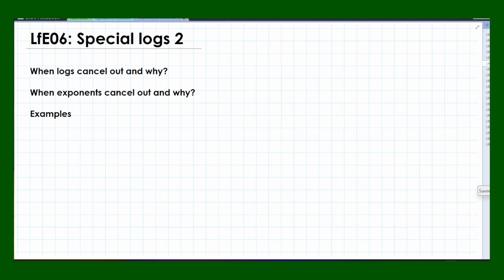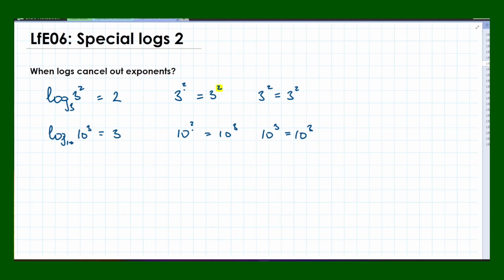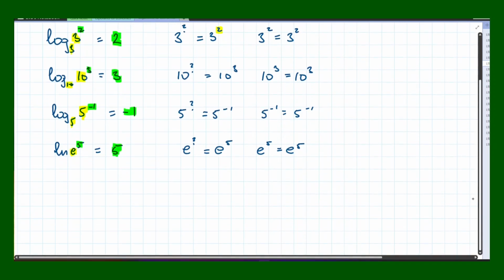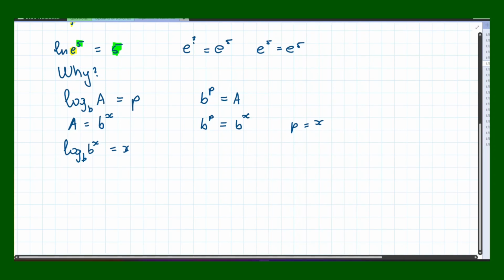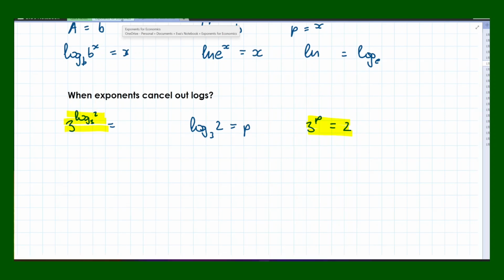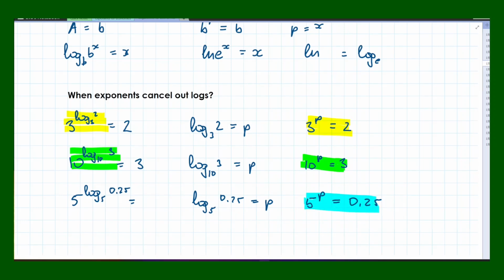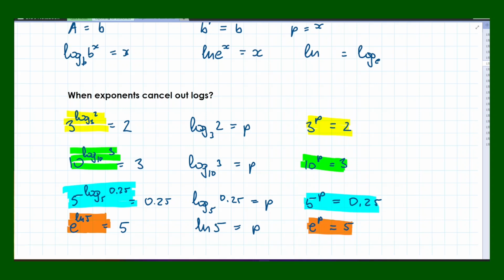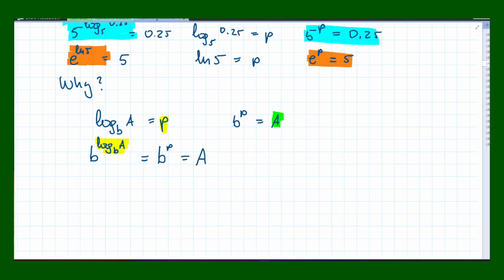06 | Special logarithms 2 | Logarithms and exponents cancelling out | Economics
In this video we will demonstrate when and how logarithms and exponents cancel each other out as well as proof these identities.